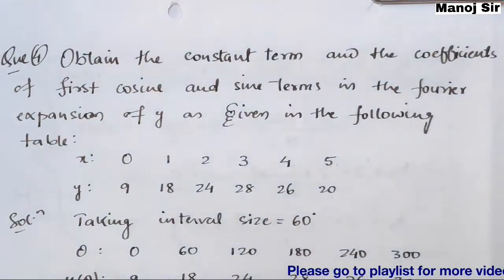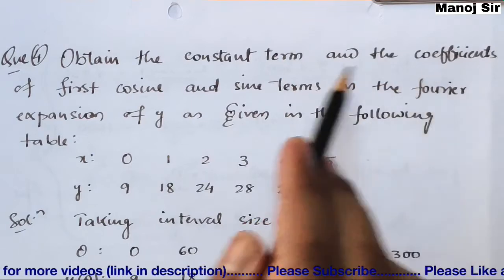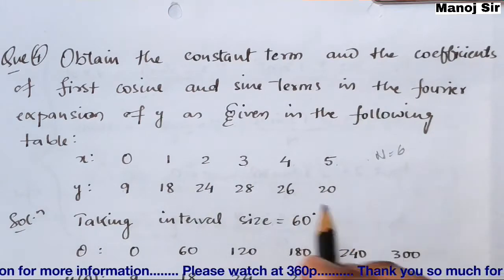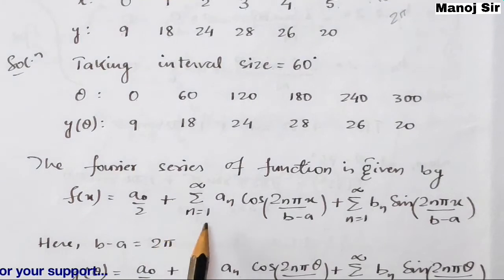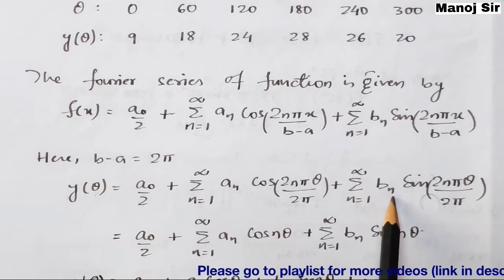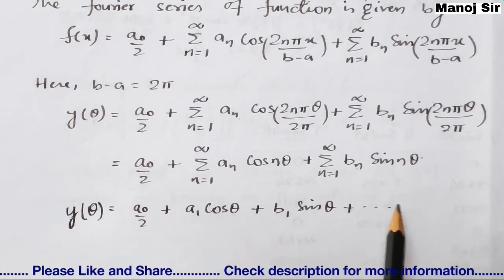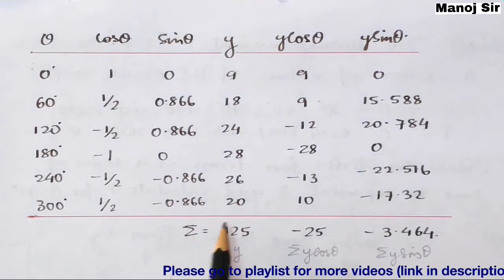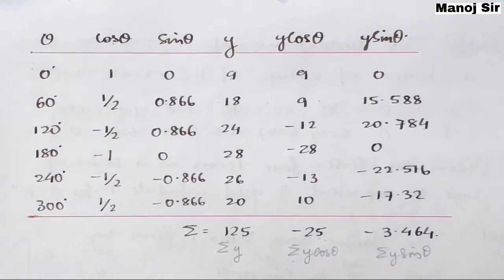27. Practical Harmonic Analysis | Problem#4 | Fourier Series | Complete Concept